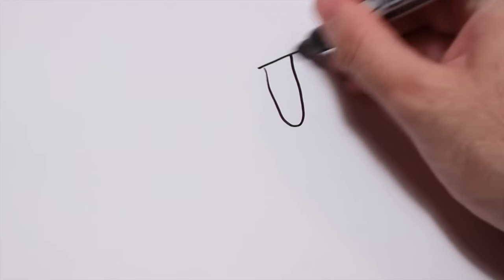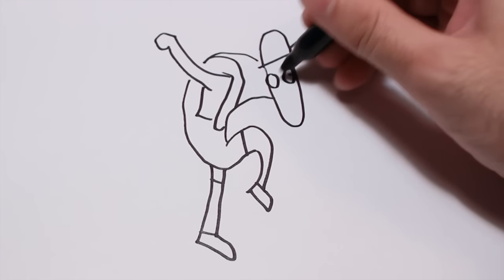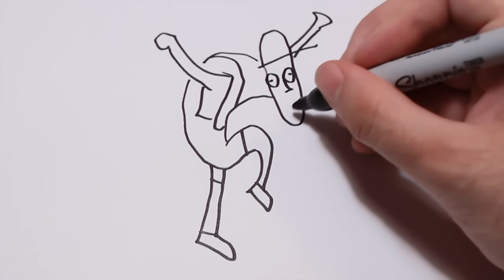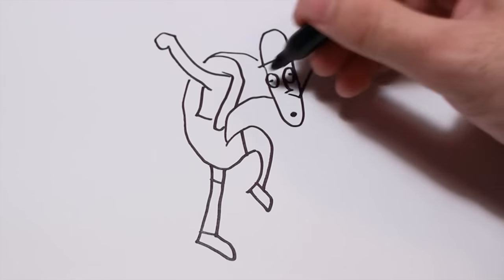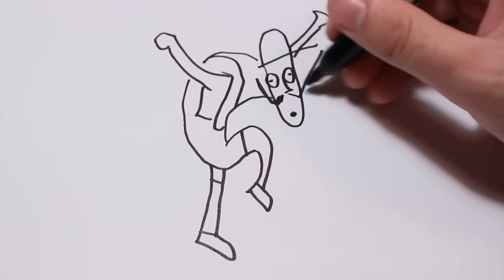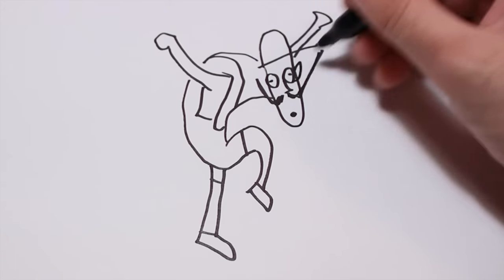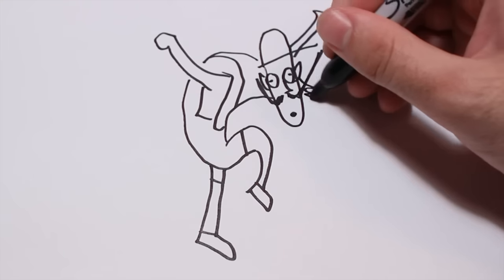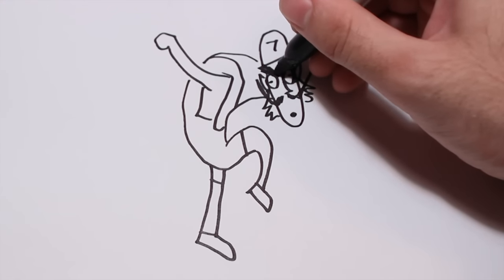How Not To Draw Waluigi | Character Corner | Good Palette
ABOUT CHARACTER CORNER
Character Corner is a parody drawing tutorial series where art director Kirk Oberlin just may teach you how to draw your favorite character. Then again, he may not.

ABOUT GOOD PALETTE
Good Palette can help feed your cravings for laughter and discovery with videos by Al Woodruff and Annie Arjarasumpun. Join Annie and Al for endless amounts of fun with their quirky tutorials, parodies, vlogs, and short films.